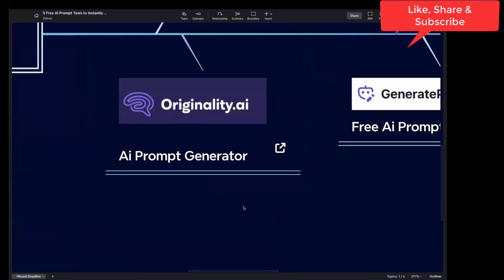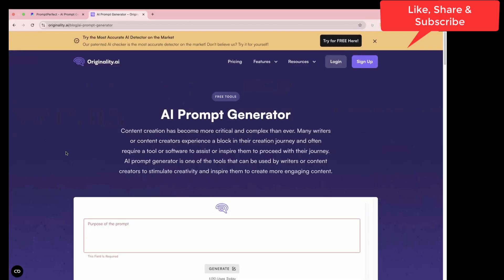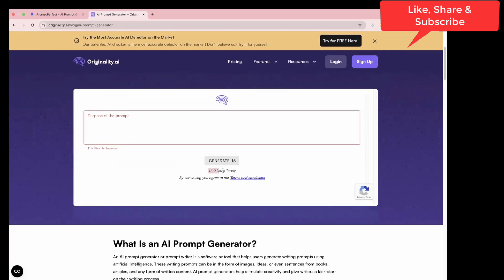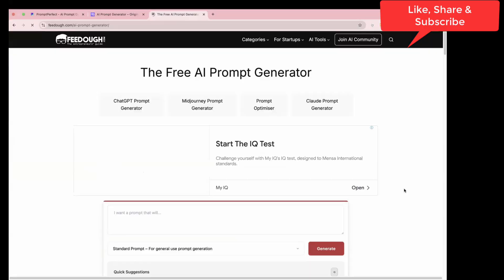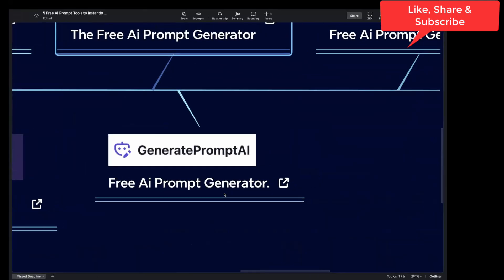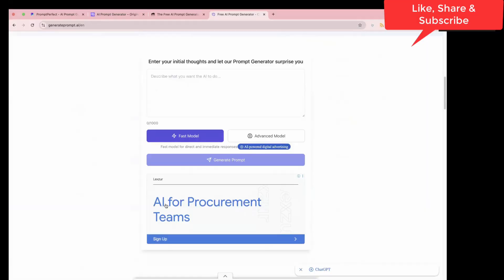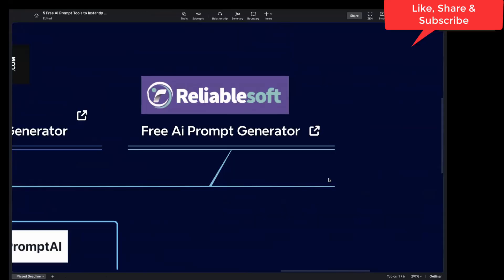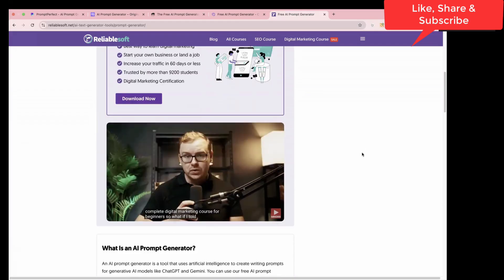Stop Wasting Time! Use These 5 Free AI Prompt Generators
Are you using AI tools like ChatGPT or Claude but not getting the results you want?
The problem isn’t the AI. It’s your prompt.

In this video, I’m sharing 5 FREE AI Prompt Generator Websites that will help you write better prompts instantly.
Whether you're into testing, automation, coding, or just exploring AI, these tools will save you time and boost your results.